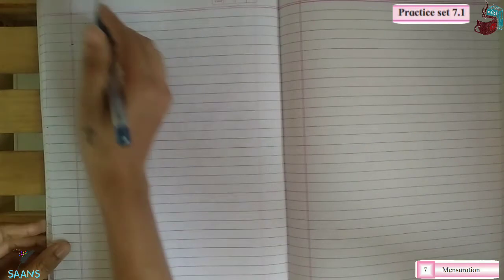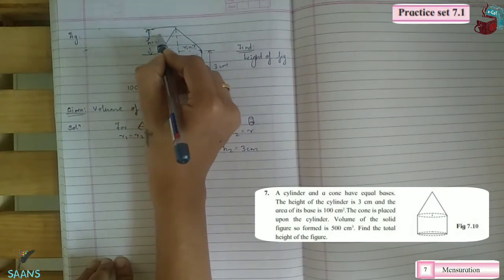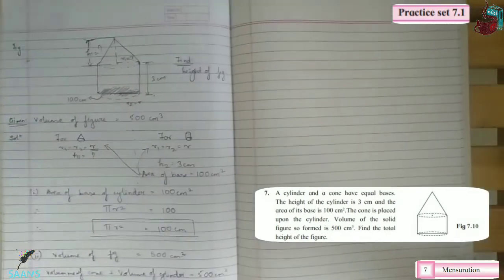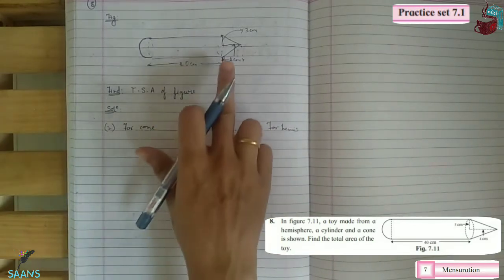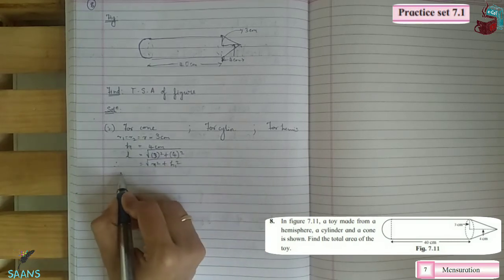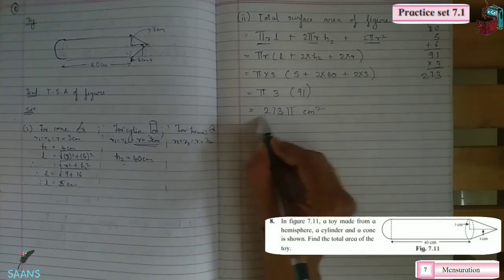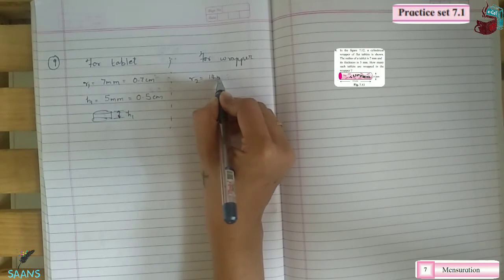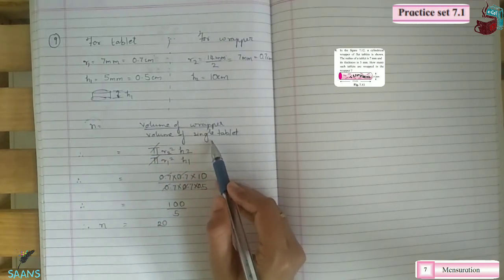Class 10 l Ch.7 Mensuration l Part 7.2 l Practice Set 7.1 sum no. 7, 8 and 9 solved and explained